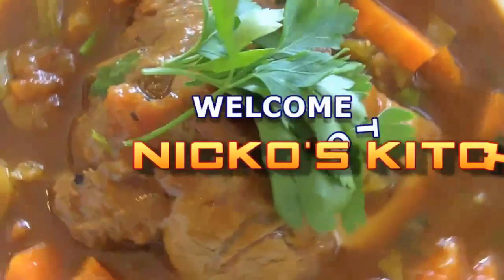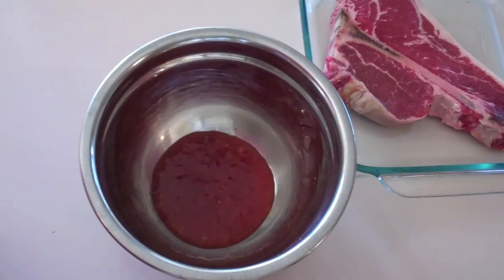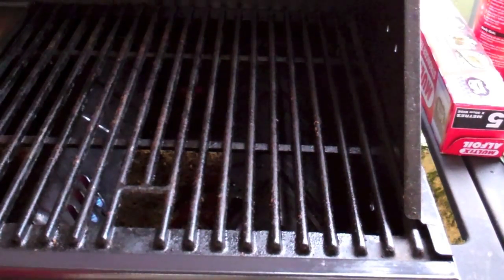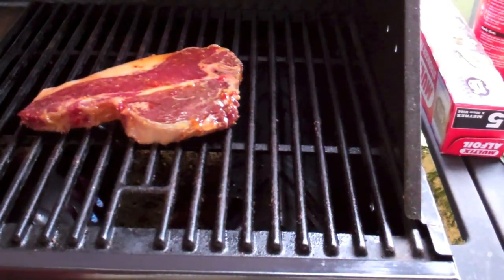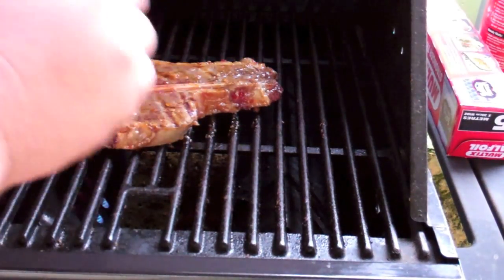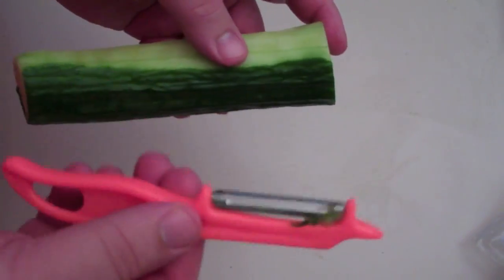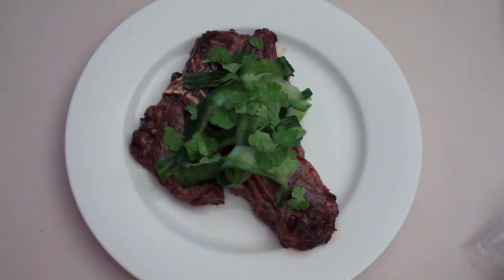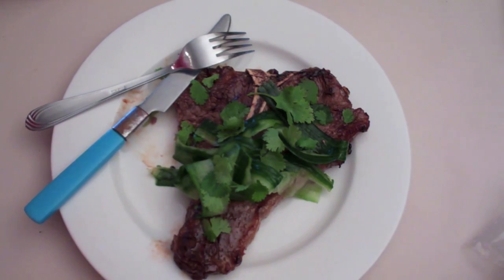THAI GLAZED T-BONE - VIDEO RECIPE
4 T-bone steaks
1/3 cup sweet chilli sauce
1 tablespoon fish sauce
1/4 cup lime juice
3 Lebanese cucumbers
1 cup coriander leaves

~ Nicko

Intro theme to Nicko's Kitchen is from TwistedTime01 and Bertofski